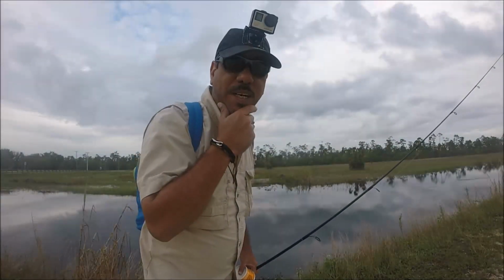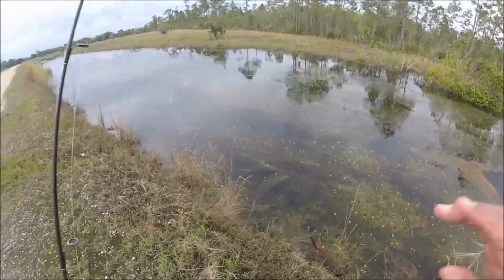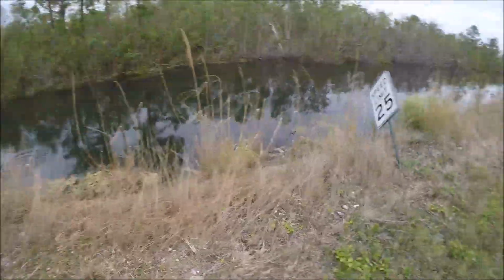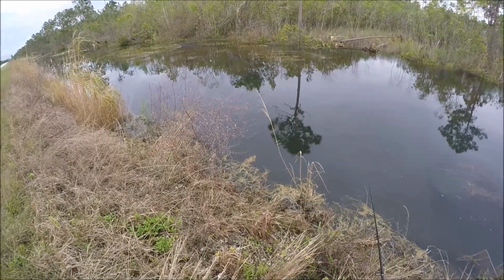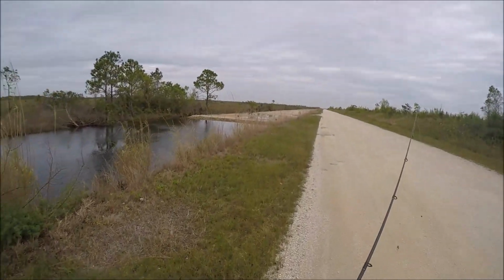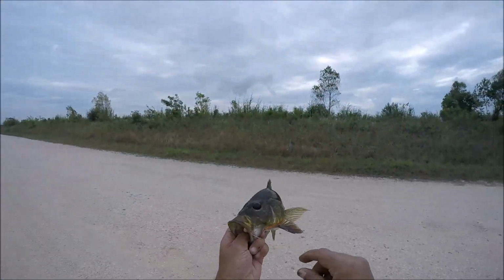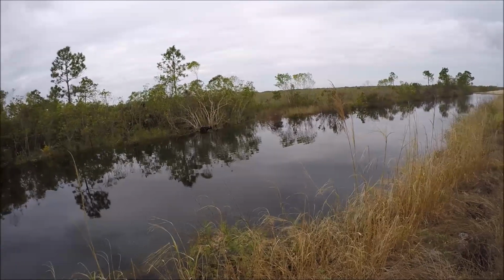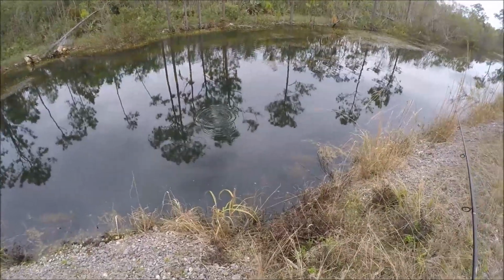Fun Fishing in the Everglades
I take a solo fishing trip into the Everglades by foot to catch whatever I can in 3 hours or less.Nothing fancy, just the sounds of the glades and my footsteps. With a back pack full of lures and a can of worms in tow, I'm off to Chase Wild!

For behind the scenes Pics, visit my Instagram page @letsgofishingsfla